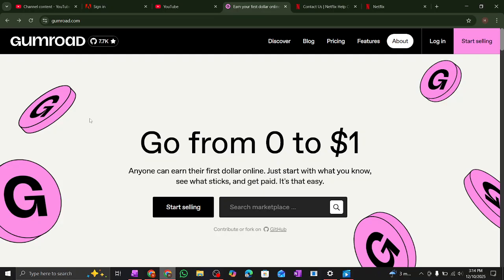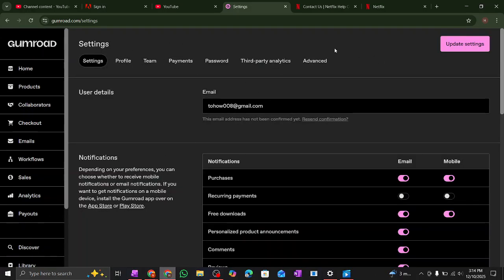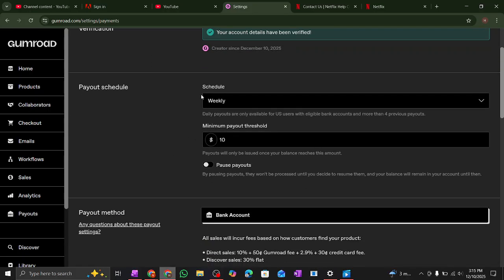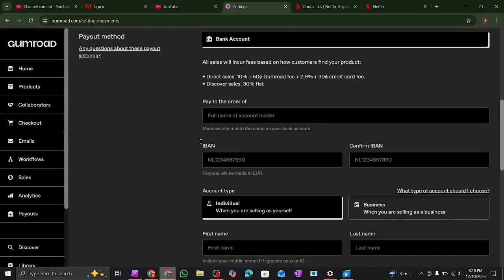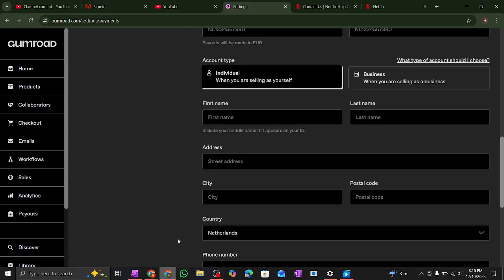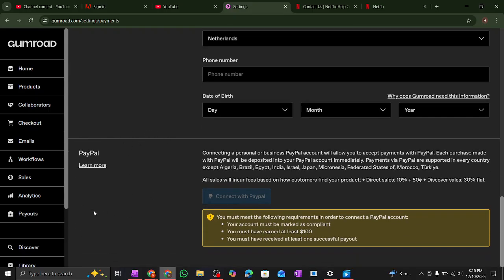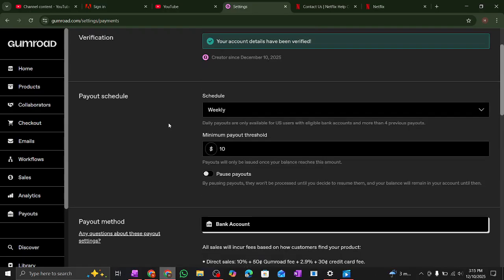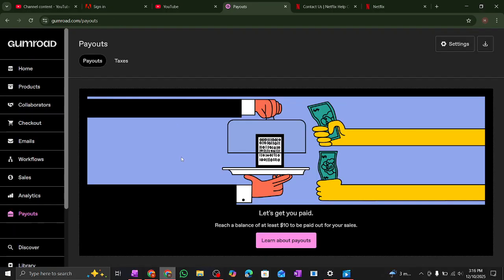How To Connect PayPal To Gumroad (EASY)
How To Connect PayPal To Gumroad (Easy) is a complete step-by-step tutorial that shows you exactly how to link your PayPal account to your Gumroad dashboard so you can start receiving payments fast. In this video, you’ll learn how to access your Gumroad settings, navigate to the payout section, and connect your PayPal email properly without running into common errors. I guide you through verifying your PayPal account, enabling the correct payment settings, and making sure your account is eligible to receive international payments. You will also see how to test your connection, confirm that Gumroad recognizes your PayPal account, and ensure your payouts are set up correctly. This guide follows the same methods used in top-ranking Gumroad tutorials that help creators set up digital product payments, subscriptions, and online sales efficiently. By the end, you’ll have a fully connected PayPal–Gumroad setup, allowing you to start selling digital products, art, presets, templates, or any online content smoothly. Everything is explained in a simple and beginner-friendly way so you can set it up in just a few minutes.